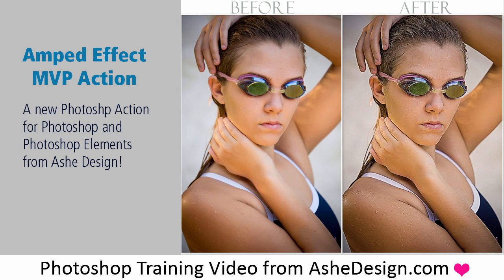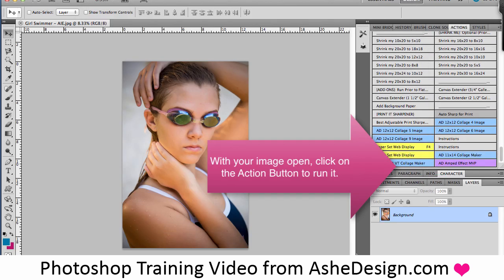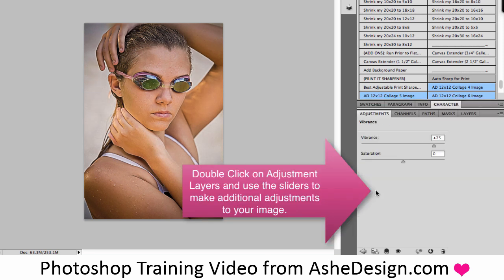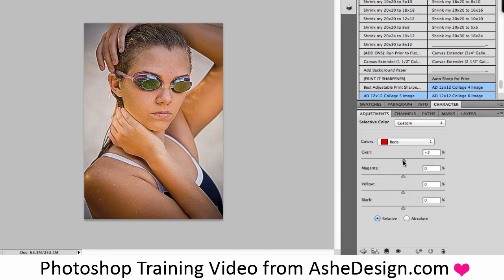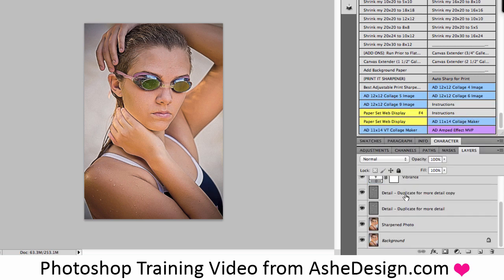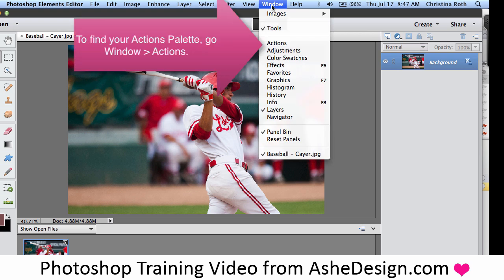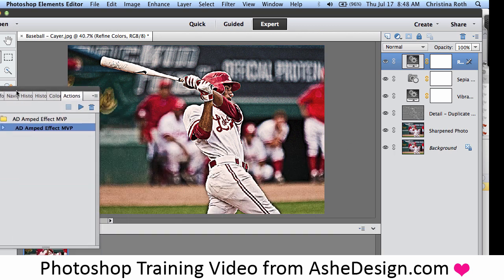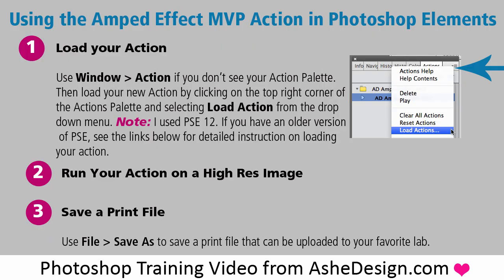Amped Effect MVP Action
Learn how to use our new Amped Effect MVP Action in Photoshop and Photoshop Elements to add detail and drama to sports image, senior pictures and much more! With one click you can add amazing effects!

Table of Contents:

02:32 - PSE